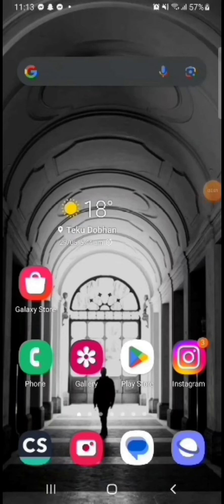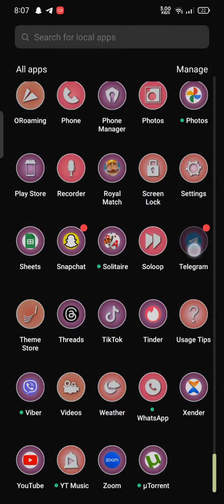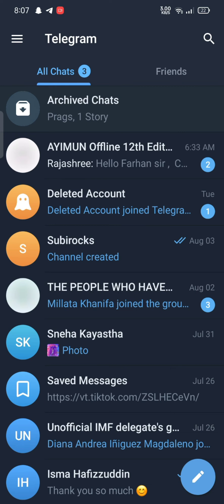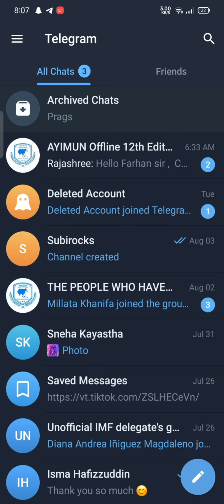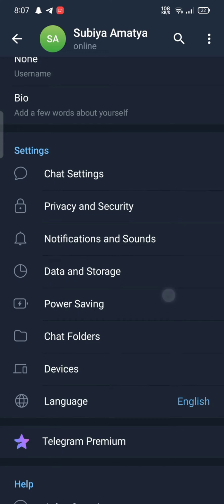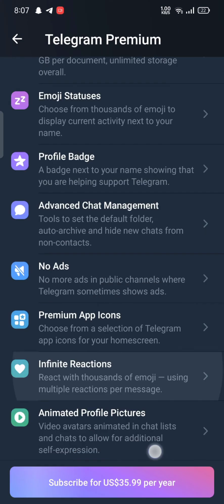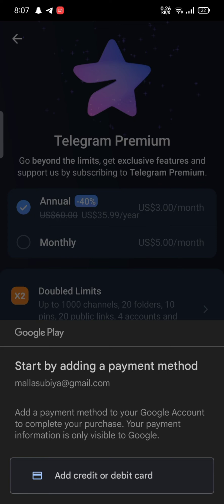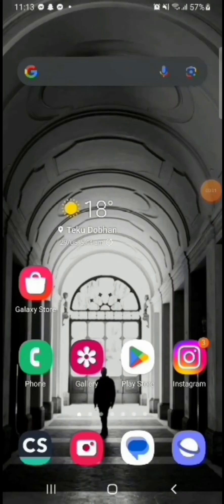How To Buy Telegram Premium On Android Device 2023?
Telegram Premium offers an array of exclusive features that can take your messaging and communication to the next level. In this comprehensive tutorial, we'll guide you through the process of purchasing and unlocking Telegram Premium. Discover the advantages of ad-free experience, increased cloud storage, priority support, and more. Learn how to enhance your Telegram usage with premium features that cater to your needs. Join us as we demystify the steps to access Telegram Premium and enjoy a more sophisticated messaging experience.